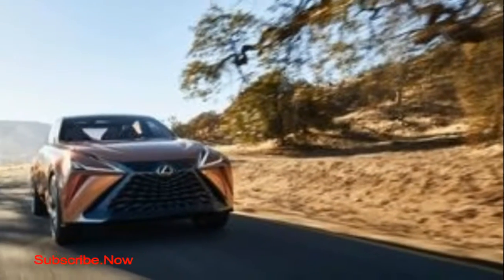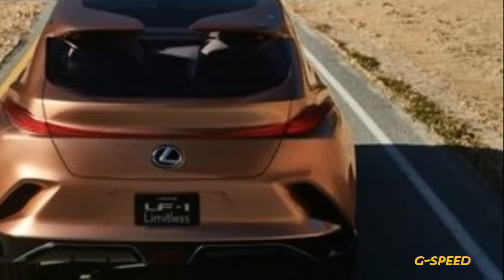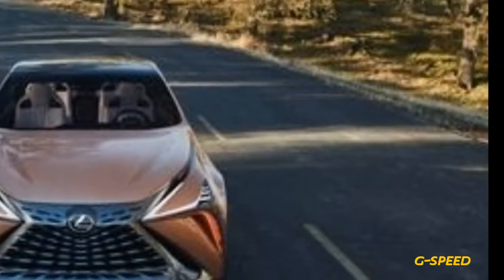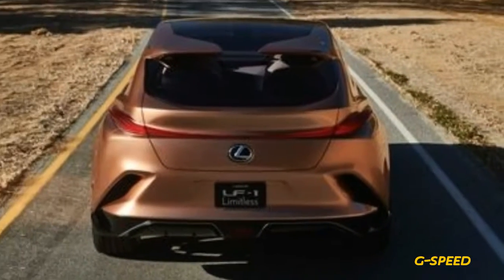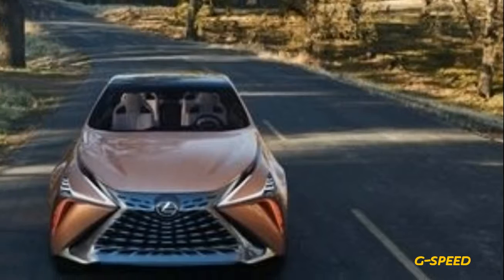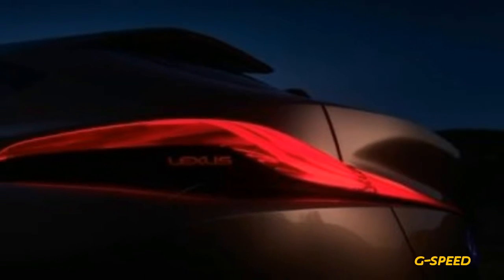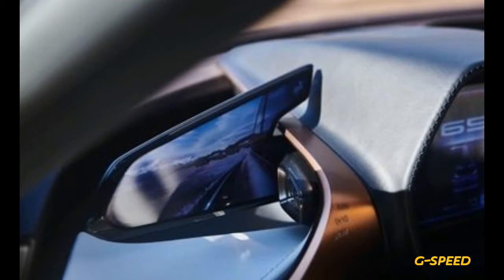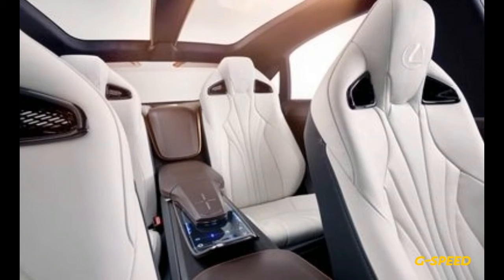Lexus LF-1 Limitless Concept:A proposed flagship in crossover form.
From the moment the Lexus brand made its debut at the North American International Auto Show in Detroit 29 years ago, the LS sedan has been the division’s flagship. But the luxury segment, just like the rest of the automobile market, increasingly is turning away from sedans and toward crossovers. So Lexus is testing the waters for what it dubs “a new flagship luxury crossover” with the debut of the LF-1 Limitless concept at this year’s Detroit auto show.What does a range-topping Lexus crossover look like? A lot like an Infiniti QX70, as it turns out. The proportions certainly mirror those of the crossover originally known as the FX—probably because, like the Infiniti, the Lexus uses a rear-drive architecture. That allows for a long hood, a generous dash-to-axle ratio, and short front overhang. While the company mentions the concept’s rear-drive roots, as for the engine, evidently that’s where the word Limitless comes in. Lexus shrugs and says it could have “fuel cell, hybrid, plug-in hybrid, gasoline, or even all-electric” power.Sizewise, the LF-1 is considerably larger than the now discontinued mid-size Infiniti: 3.5 inches longer in wheelbase, 6.1 inches longer overall, more than two inches wider, and nearly two inches lower. The concept’s flanks are smooth, with surfacing that is less busy than we’ve seen on production Lexus models lately. Up front, however, the spindle grille is taken to an even greater extreme. The centrally mounted Lexus logo appears to be exerting gravitational pull on all the fascia elements surrounding it, creating a cartoonish, painful-looking grimace. One can only hope it will be toned down for production. The other exterior oddity is the rear spoiler, which has a large gap in the center; in between, the liftgate glass appears to wrap up onto the roof. More conventionally—for a concept at least—the LF-1 also features flush door handles (which reveal a Lexus logo when they pop out) and rides on 22-inch wheels.The LF-1 is just a hair longer than the new three-row Lexus RX350L, but it has only four seats inside. All four chairs are the same high-backed, white-leather-upholstered buckets. In front of the driver there’s a central instrument screen flanked by two side-view-camera displays. Physical buttons and knobs are largely banished (naturally), with the vehicle instead responding to gesture controls and a touch-sensitive haptic panel on the center console. Rear-seat riders have screens built into the front seatbacks and their own haptic panel. Dark-brown leather, metal accents, and real wood dress up the interior (the wood door trim has tiny holes illuminated by LEDs in different colors). Autonomous-driving capability, here called Chauffeur mode, is of course included; human pilots can control vehicle speed with paddles alongside the steering wheel, and shifting is via buttons on the wheel hub.For now, Lexus isn’t saying whether a production version of the LF-1 would replace the LS, be sold alongside it, or sit above it in the lineup. Should the LF-1 reach showrooms, we’d say the arrival of a crossover flagship would mark the third-biggest event in the brand’s history, after the debuts of the RX (the longtime top seller) and the original LS400—all three of which were first seen at the Detroit auto show.